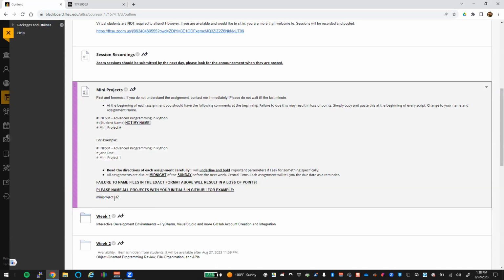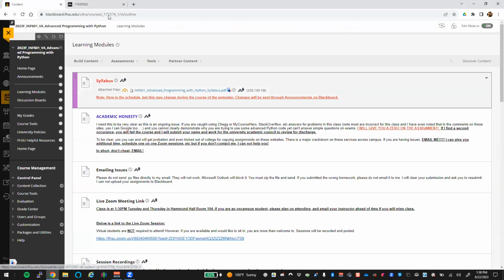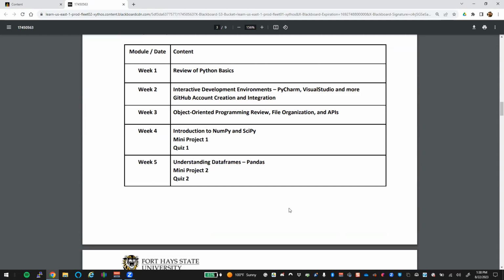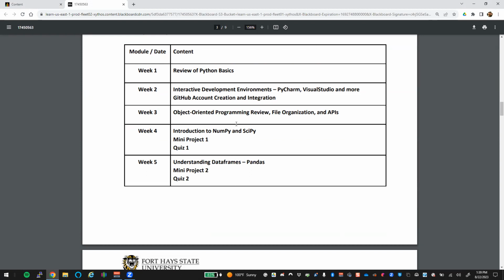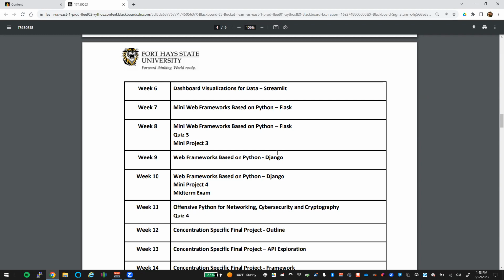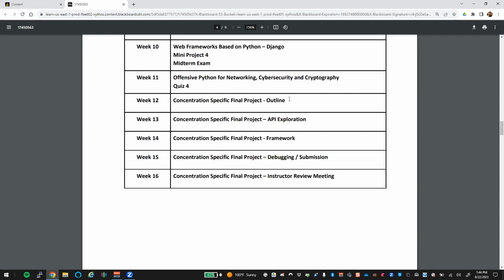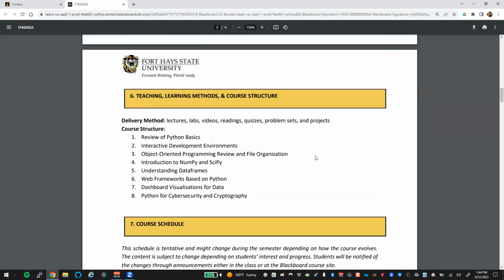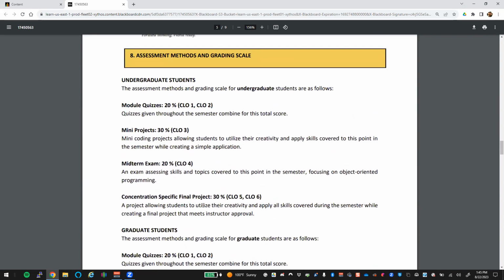INF601 Adv Programming with Python